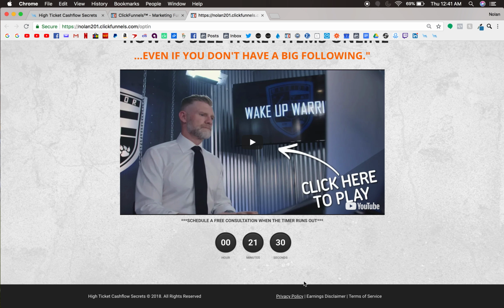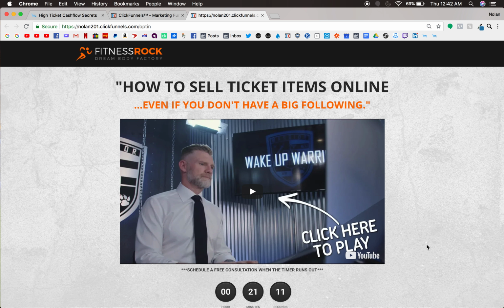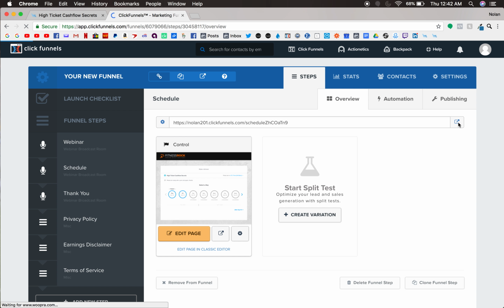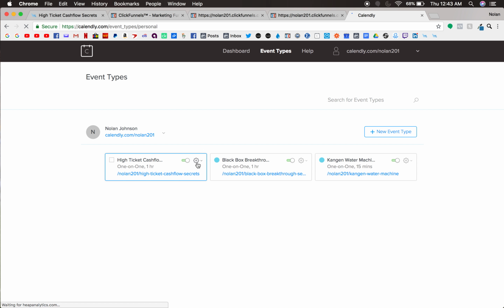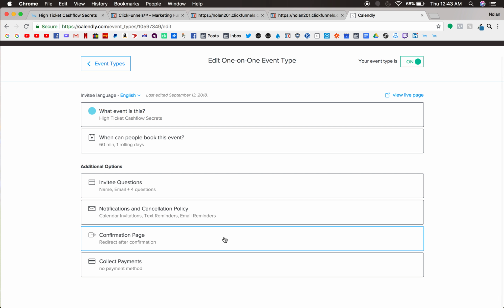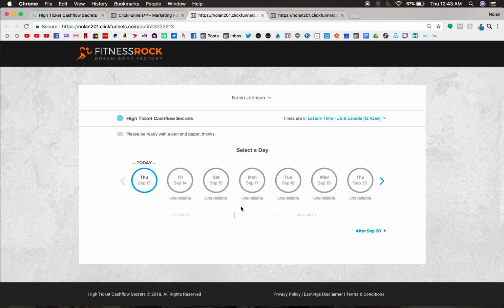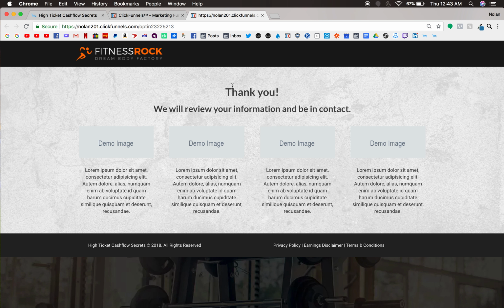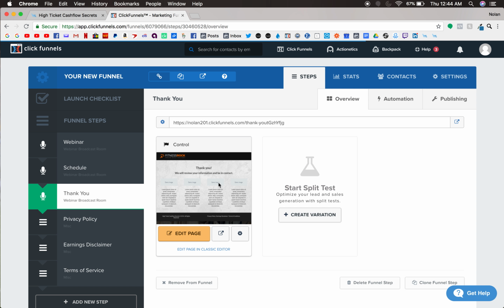Testing Your Funnel